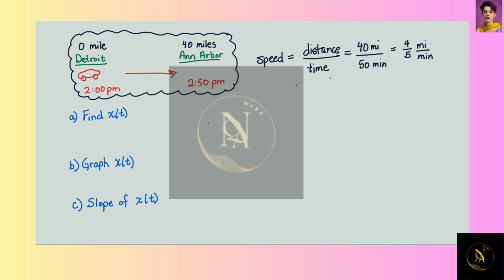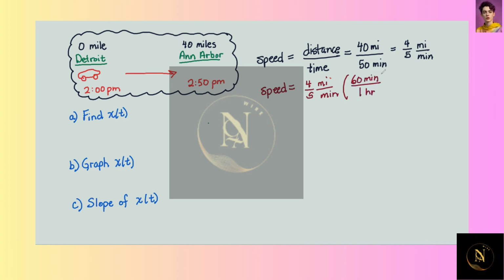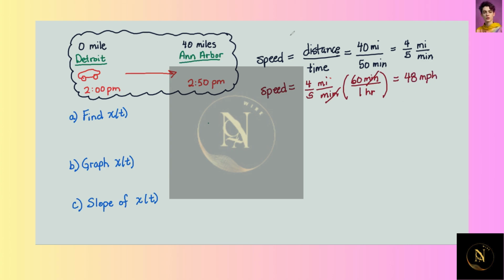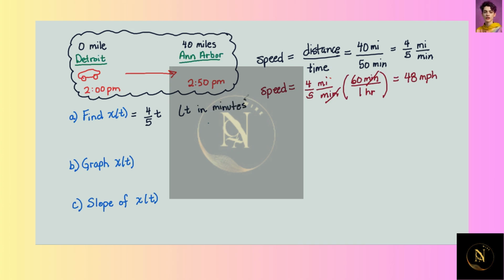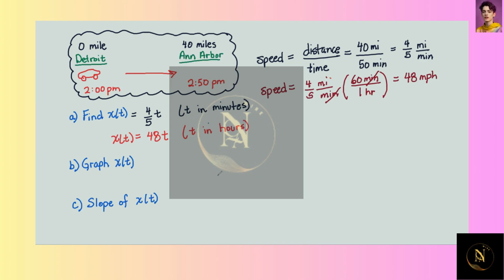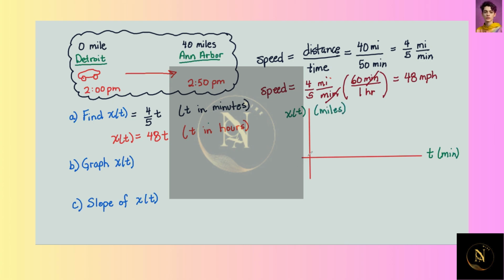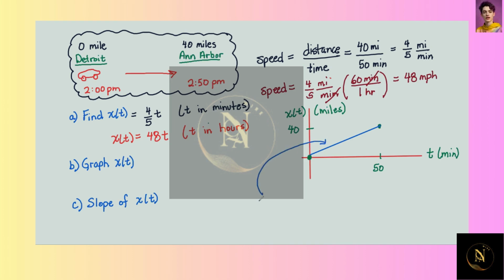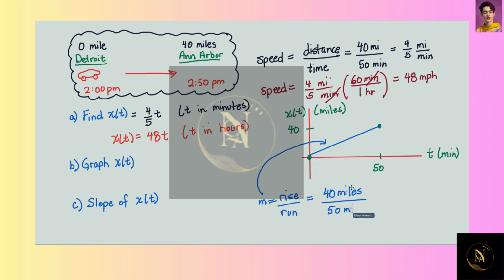Jason leaves Detroit at 2 00 PM and drives at a constant speed west along He passes Ann Arbor